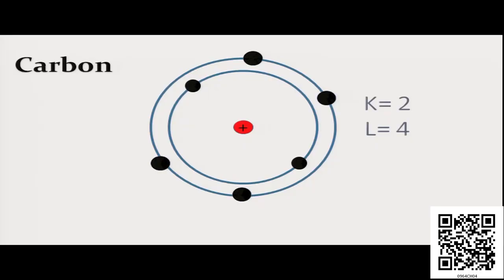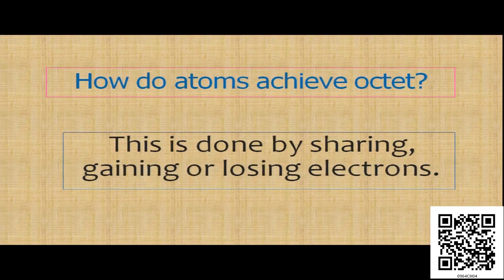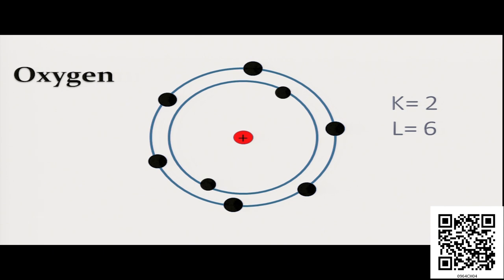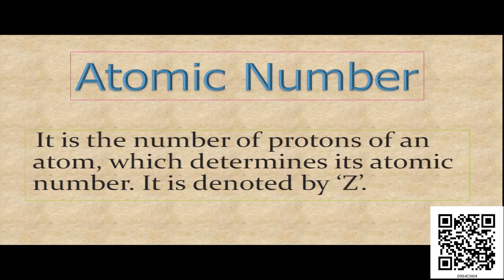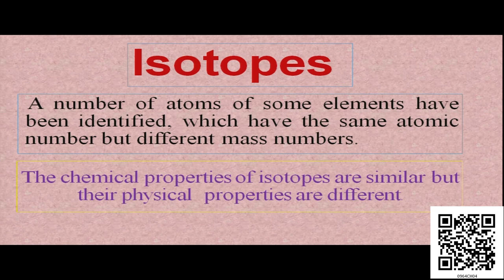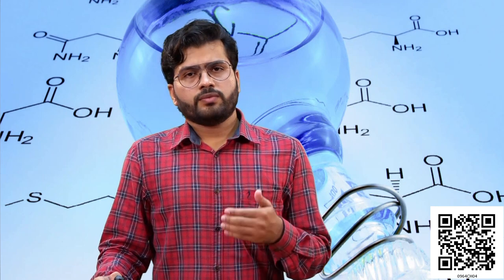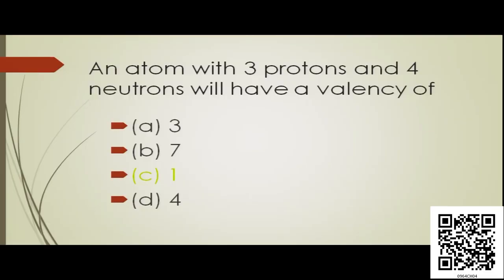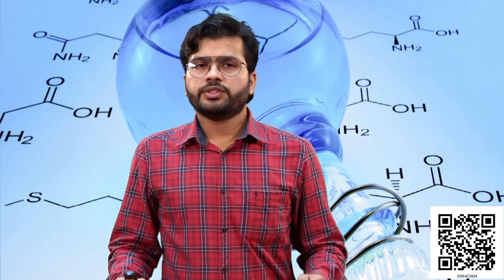Class 9 Chapter 4: Structure of the Atom, Part - III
Chapter 4: Structure of the Atom, Part - III